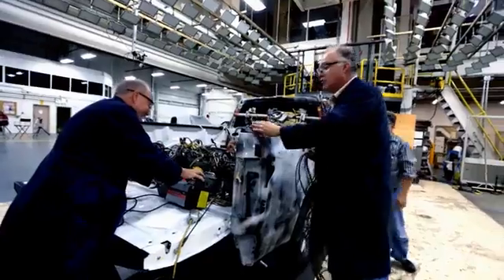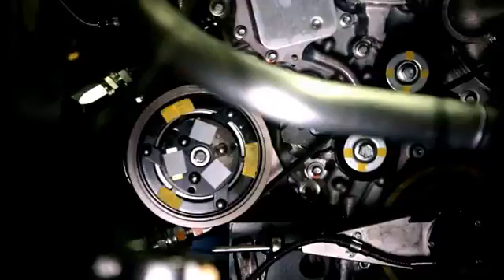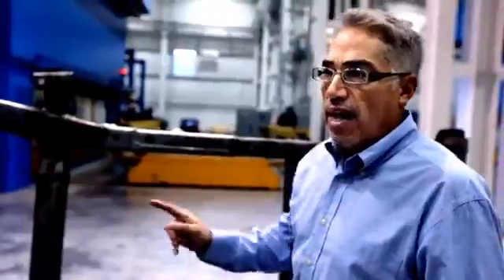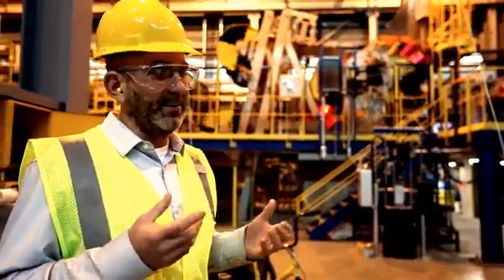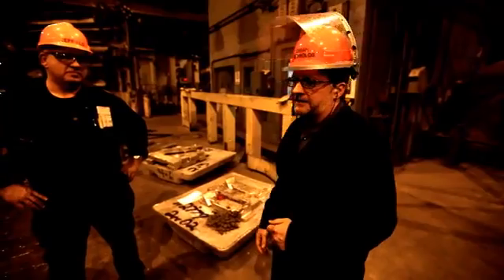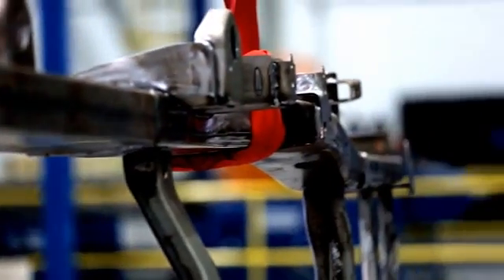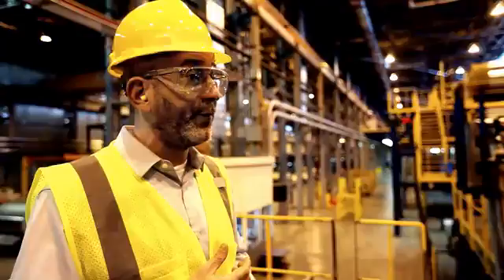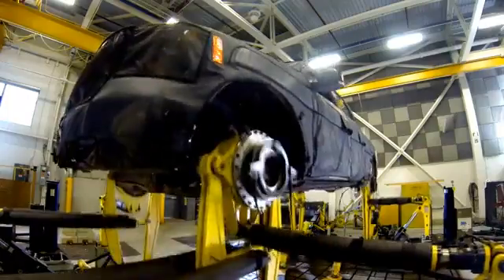2015 F 150 We Test: Aluminum and Steel Ep 1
This is episode one of a series of "We Test" videos that take a look at the processes and testing that went into the development of the 2015 F-150. This episode focuses on the high-strength military-grade aluminum alloy and high-strength steel that make up the frame and body of the all-new F-150!